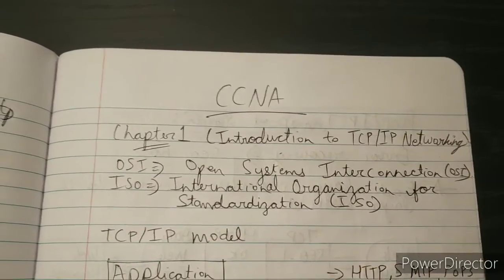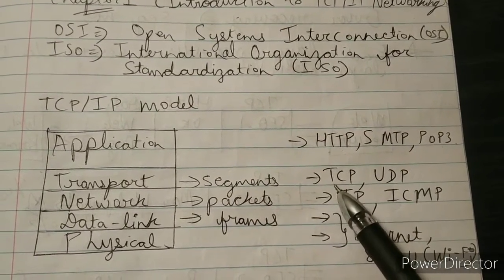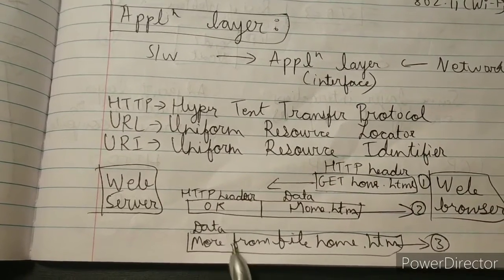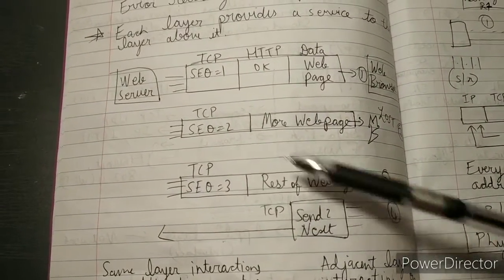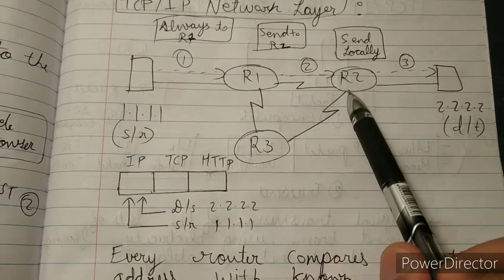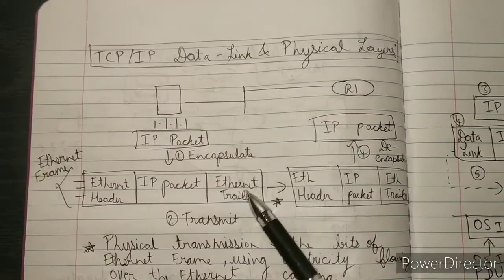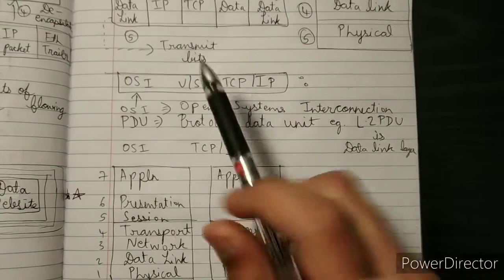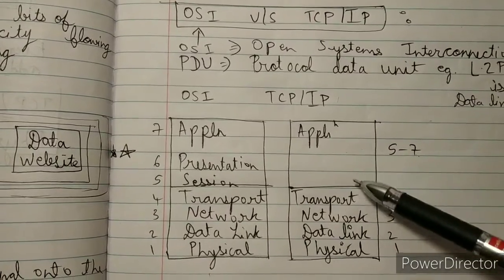Introduction to TCP/IP Networking